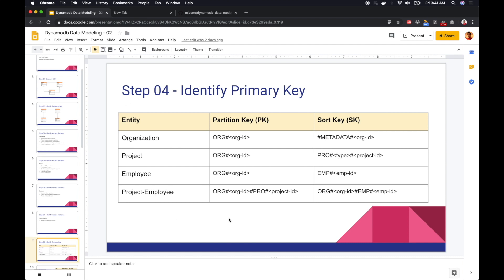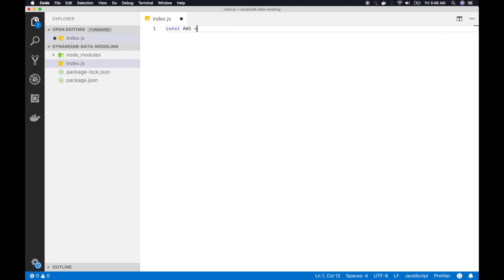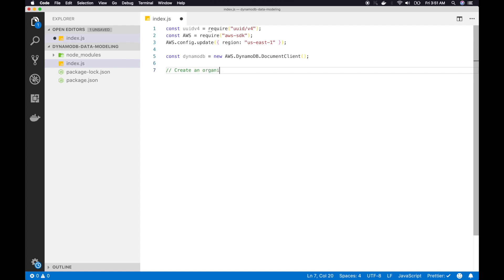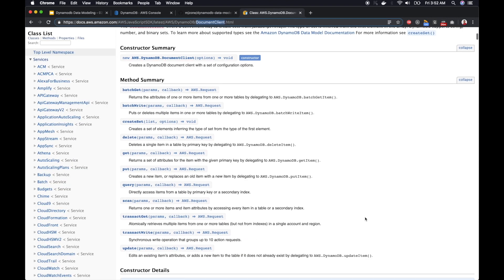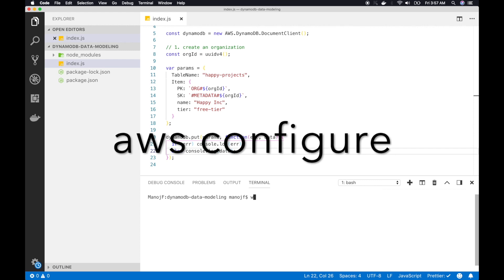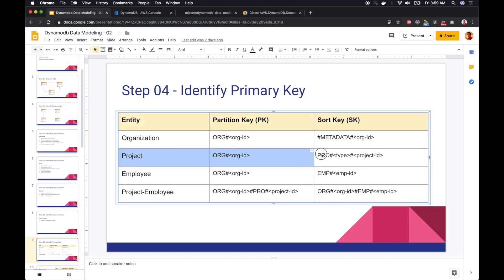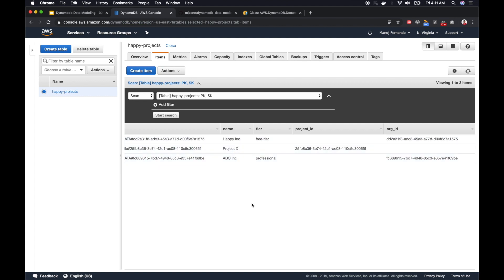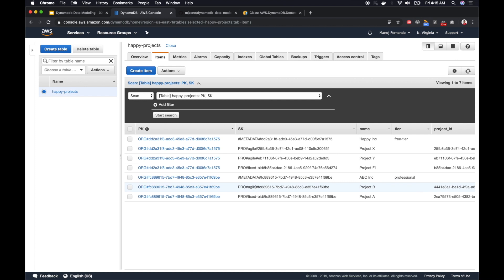How to use DynamoDB JavaScript SDK - Quick Demo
★ In this episode, we implement the access patterns discussed during the previous videos using AWS JavaScript SDK. We create a single table, populate the table with sample data, and start querying.

How to install AWS CLI

All the episodes of this series.

★ Recommended tool
Use Dynobase to accelerate your AWS DynamoDB workflow: